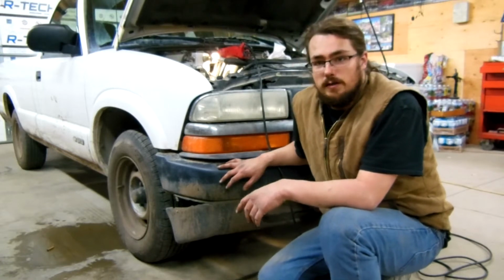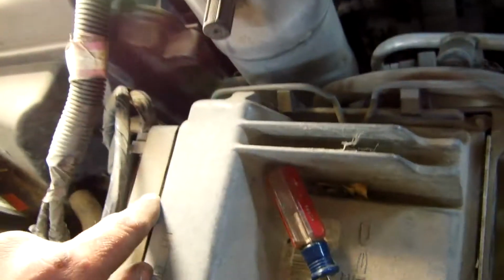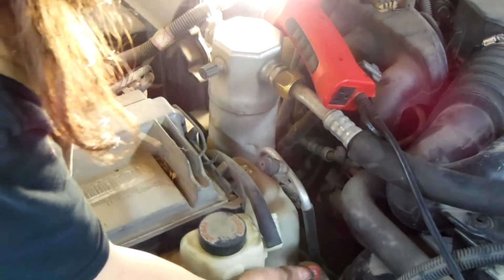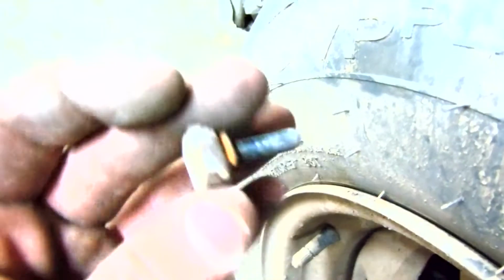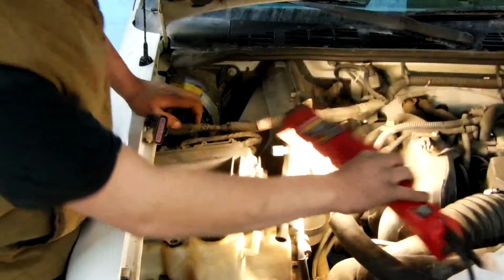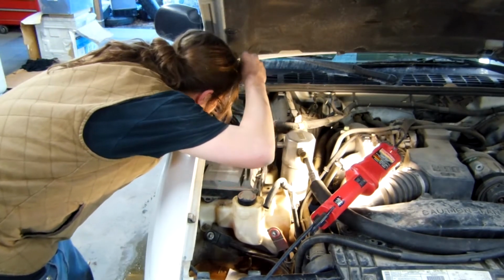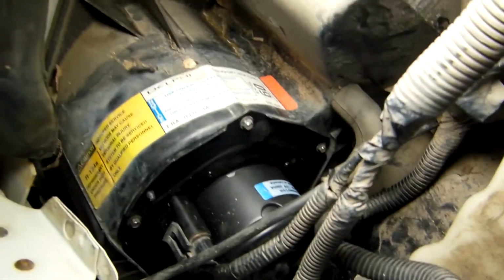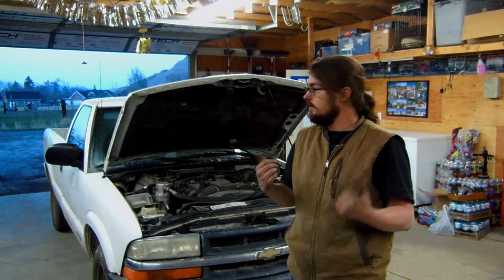How to replace the blower motor in a 01 chevy s10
Welcome back viewers hope everyone is having a great day!! in this video i will be replace the blower motor in this 2001 Chevy s10 It was making a really bad noise and wanted to bring you guys along for the repair.